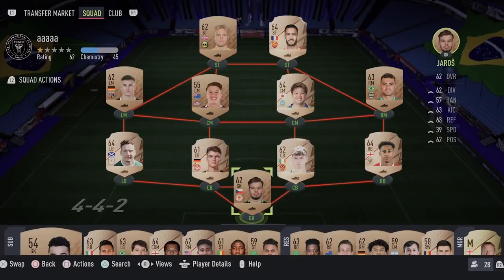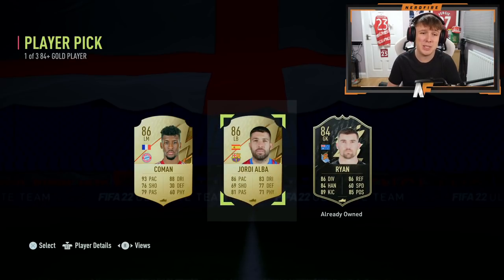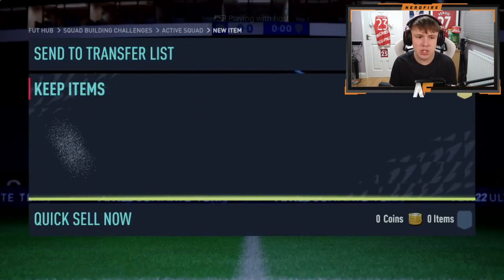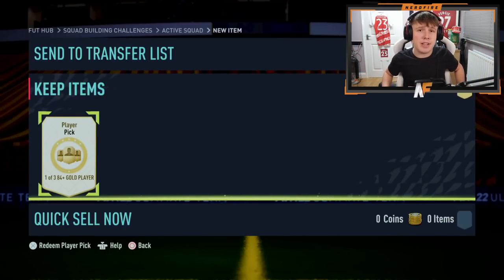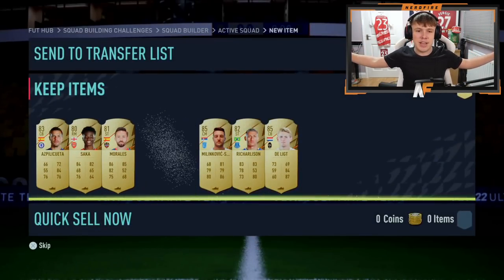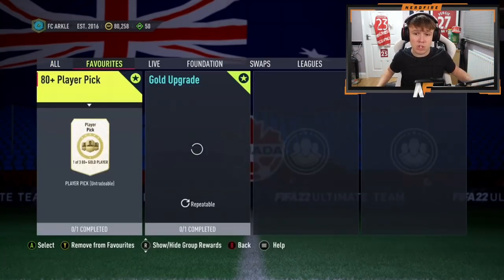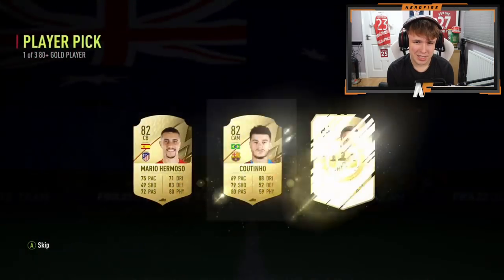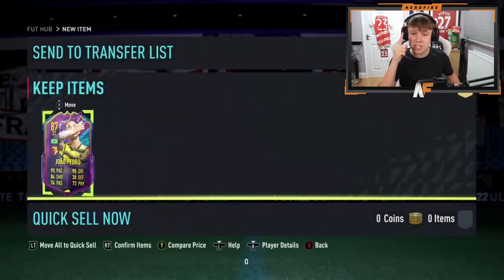Opening THIRTY 84+ & 80+ Player Pick Upgrades!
Hello and welcome to this video with me, Nerdfire. In this video, I opened 30 plus 84+ & 80+ Player Picks for Future Stars Team 1!